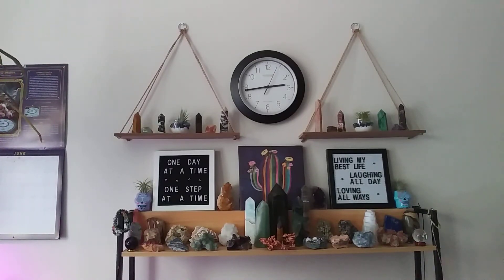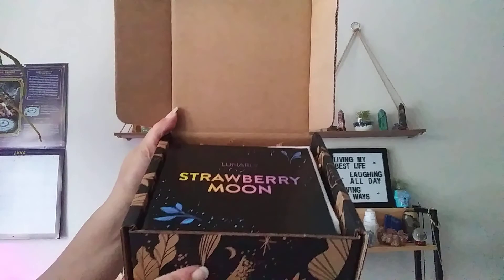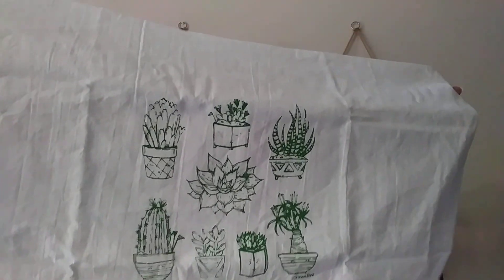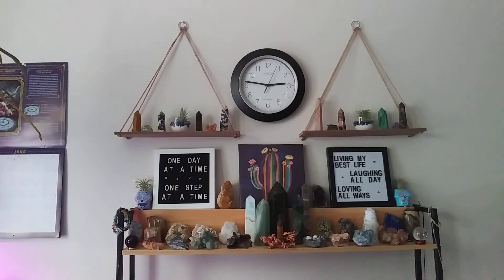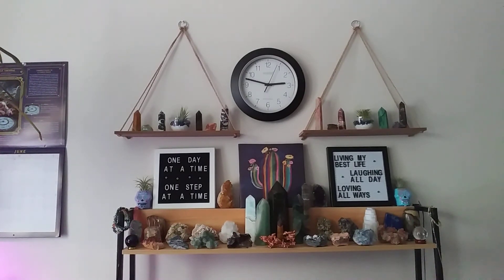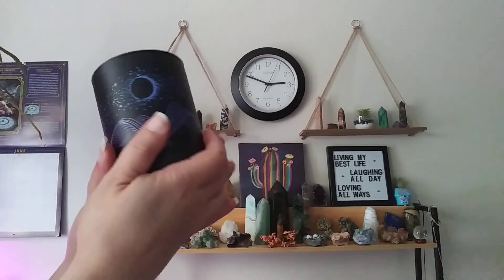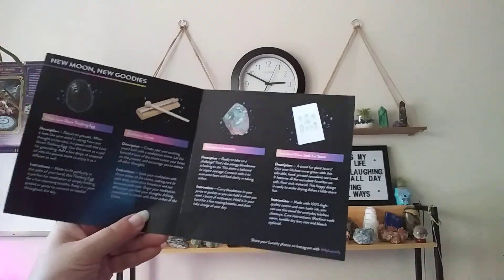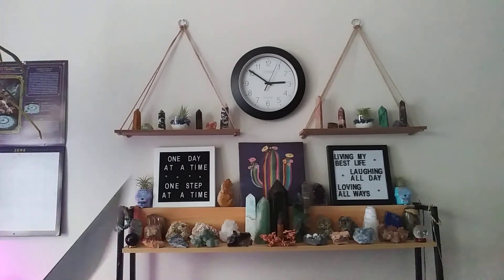Lunarly✨Subscription Box - June 2021 Unboxing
All engagement, likes, comments or smashing of the subscription button really help with growing my YouTube channel and are greatly appreciated!!🙏 Sending the highest vibrations to you all!!🙂❤✌✨ Thanks for watching!!💯